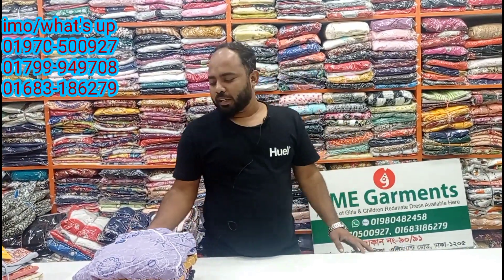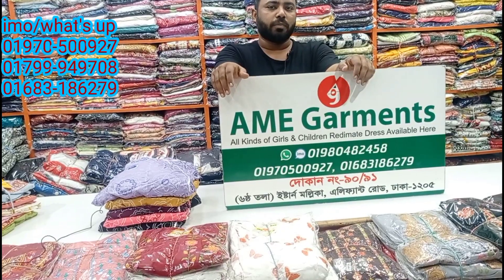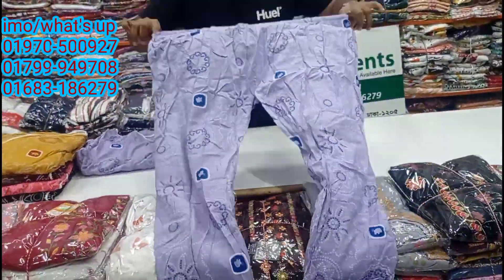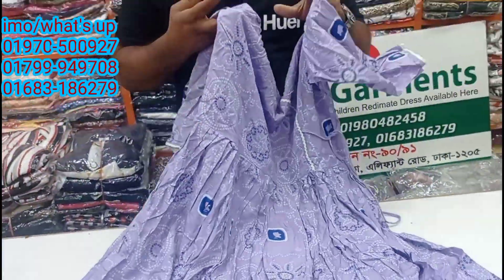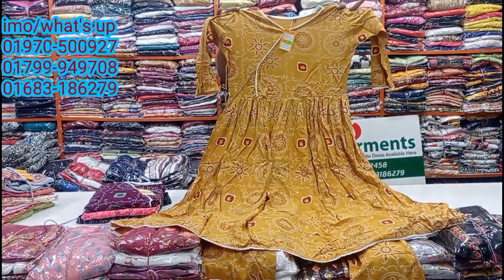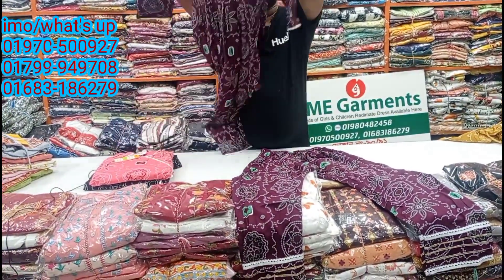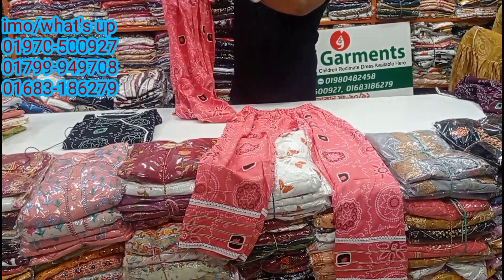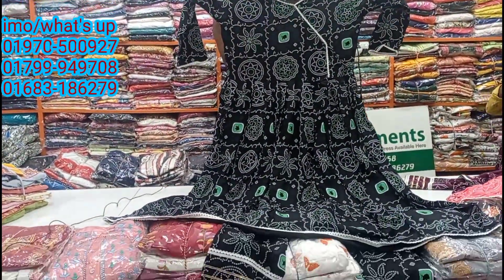আনারকলি 2 পিস কালেকশন ।AME Garments